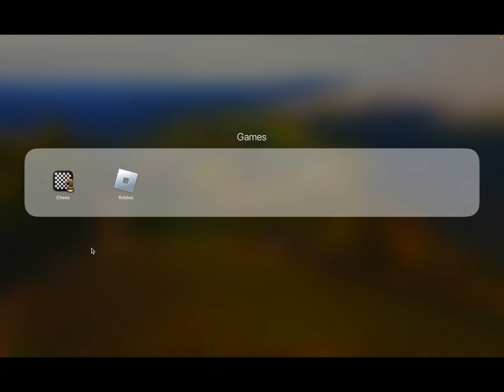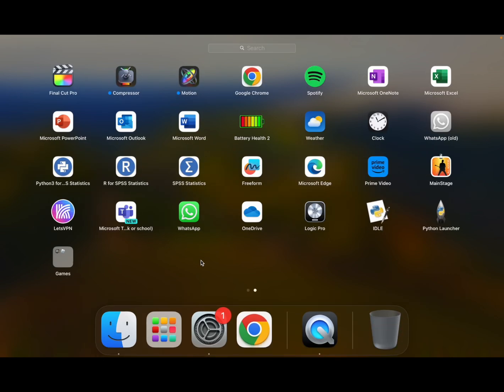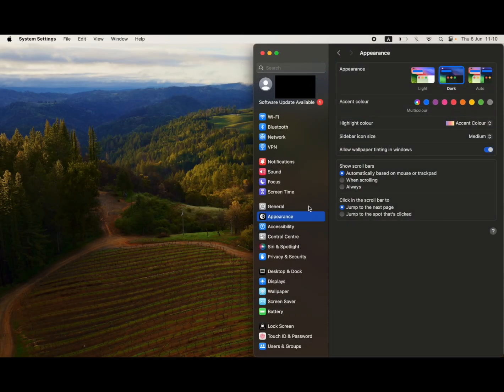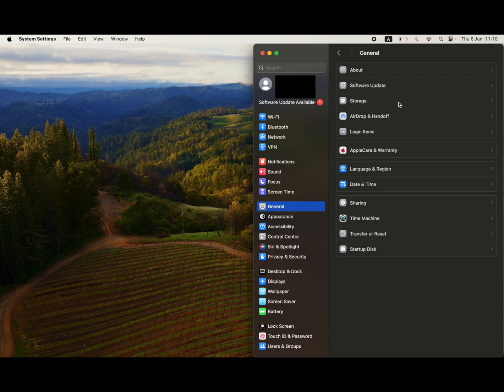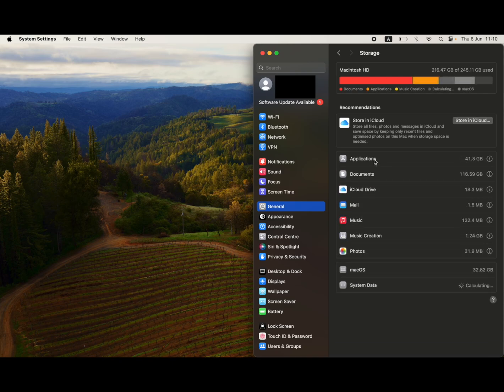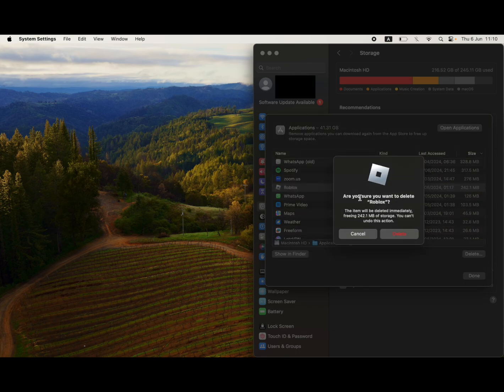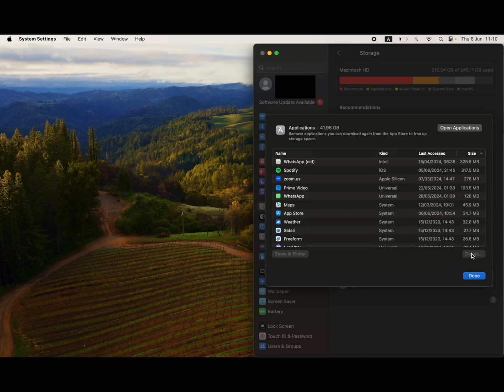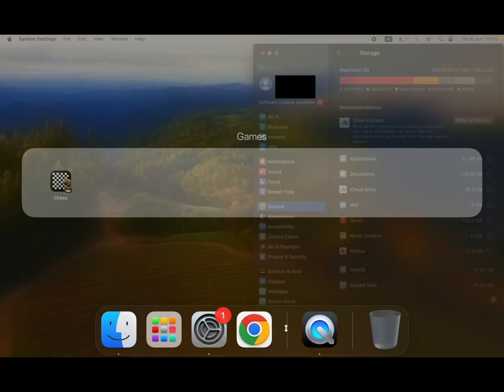How to Delete Games from Mac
How to Delete Games from Mac. Step by step instructions of how to remove games on mac laptop for macOS operating system with the macbook air and pro new update in 2024.